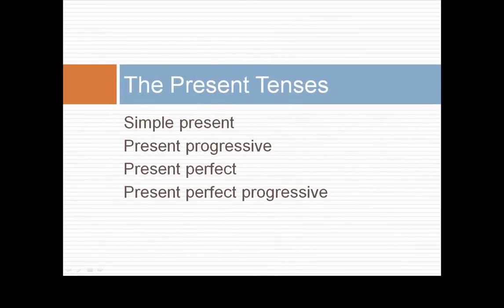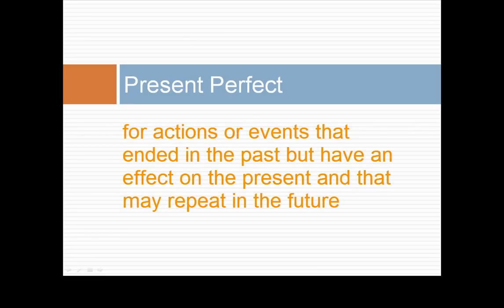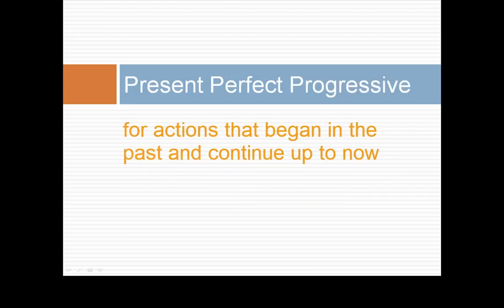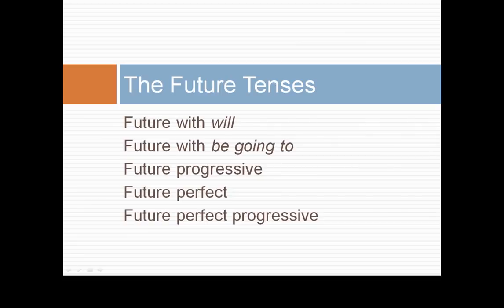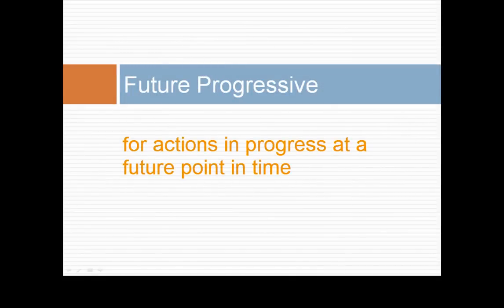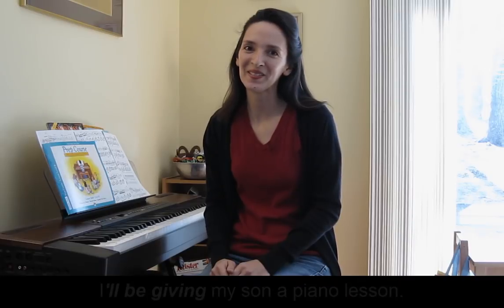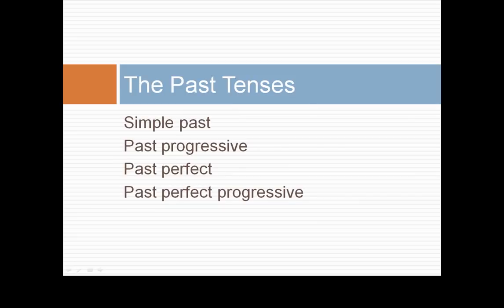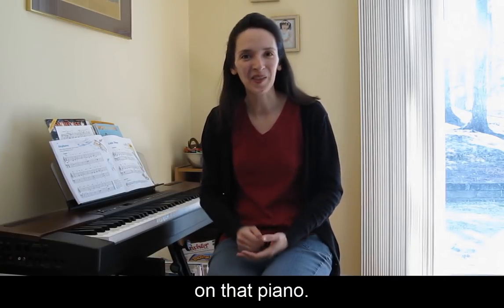Lesson 1 - Verb Tenses in English - Overview with JenniferESL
🤍Like the lesson? Please consider purchasing a Super Thanks. All revenue from my YT membership program as well as Super Thanks, Super Stickers, and Super Chats helps me continue my online work. Thank you!🙏

This first lesson is an overview of the verb tenses in English designed for upper level students. This series will review how each verb tense is formed and used. We will be comparing and contrasting verb tenses as well.

(eBook and paperback)

🔹NEW!🔹Shop with me on Amazon! Book recommendations and more.

What ongoing forms of support do I offer language learners?
🌟 Only YT members can join the live chat at the monthly livestream. Send questions in advance for me to answer!

✨Are you an advanced student? ✨Would you like LIVE instruction every month and meaningful practice with my feedback?
NEW level begins on April 1, 2023: Lifelong Learner!
❇️Zoom classes 2x/month
❇️Exclusive practice tasks
❇️Access the archive of previous posts. Hundreds of learning gems!
This is an ongoing study program. Members vote on a monthly topic. All skills are addressed.

🌟B1-C2 students can gain speaking practice with Immigo! Check out the latest speaking clubs!

0:00 Introduction
0:13 The Present Tenses
0:59 Present Progressive
1:30 Present Perfect Progressive
1:53 The Future Tenses
2:44 Future Progressive
3:23 Future perfect progressive
4:05 Simple Past
4:24 Past Progressive
5:15 Past Perfect Progressive